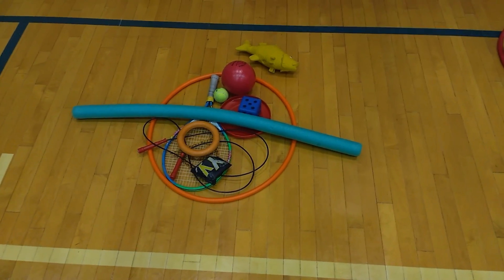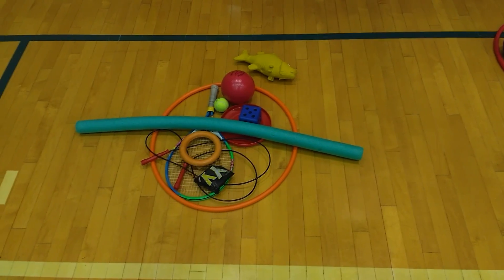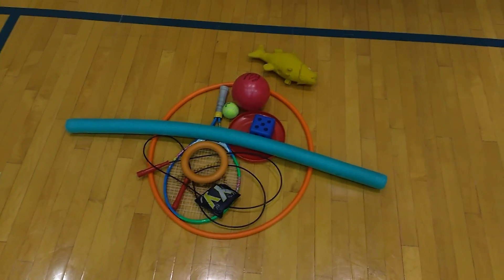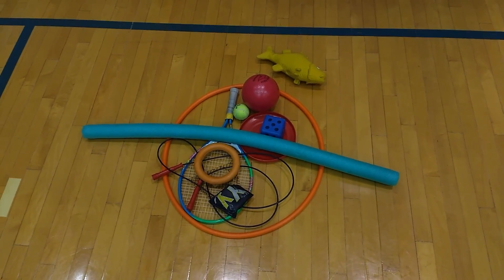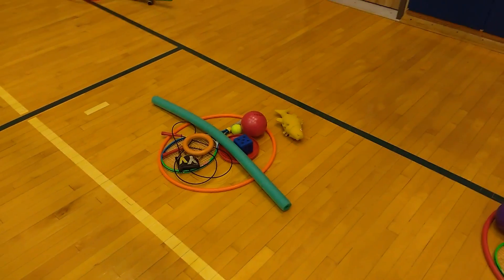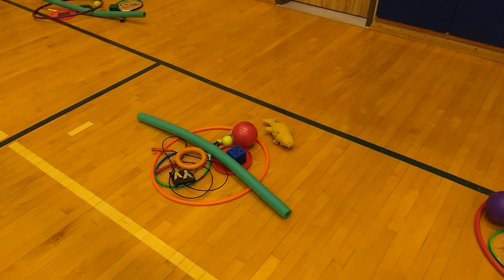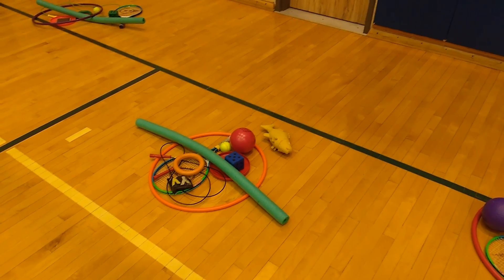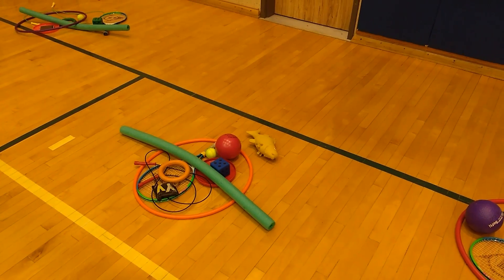Cat in the Hat PE game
Fun game to use during Dr. Suess week.